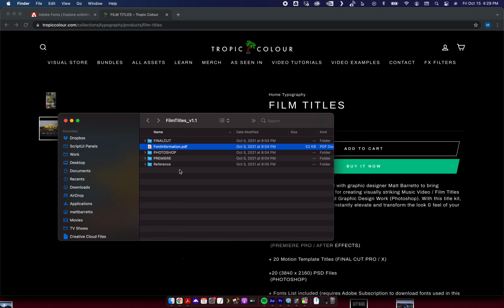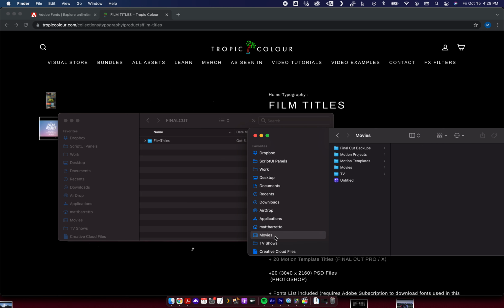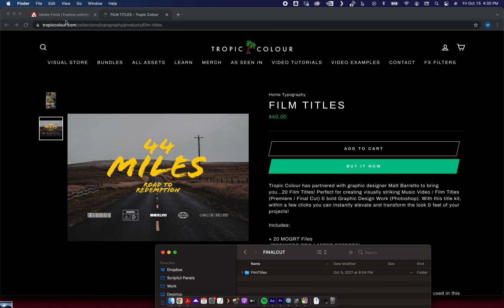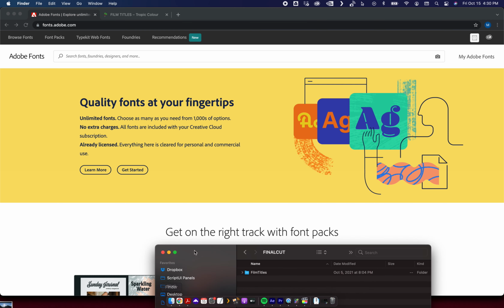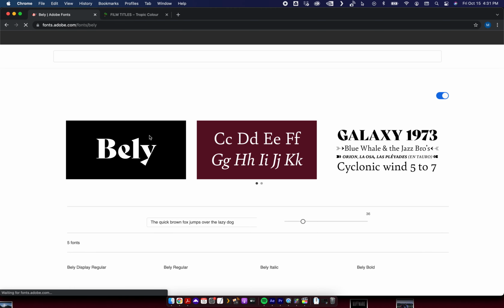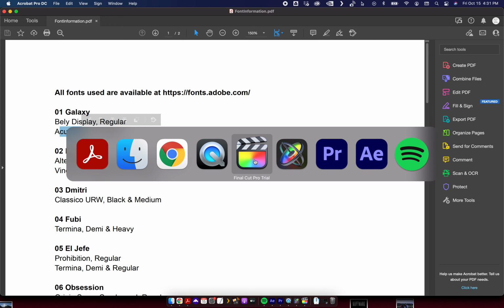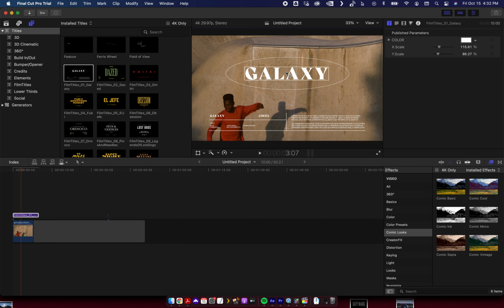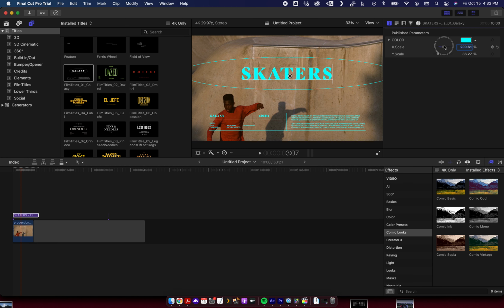FINAL CUT "FILM TITLES" TUTORIAL